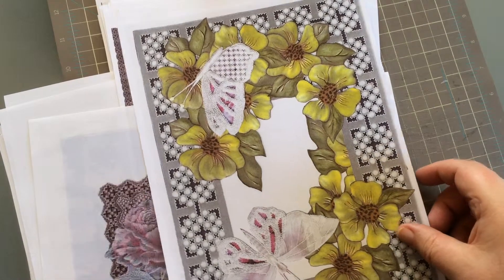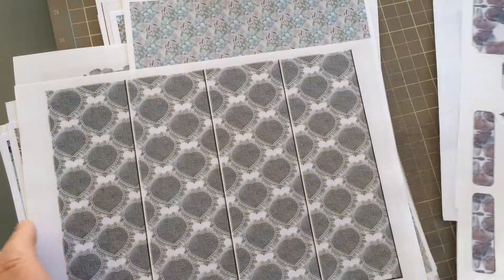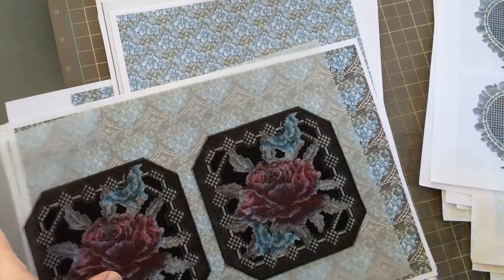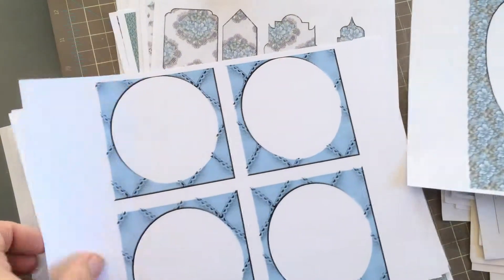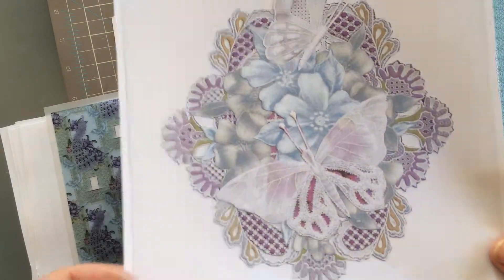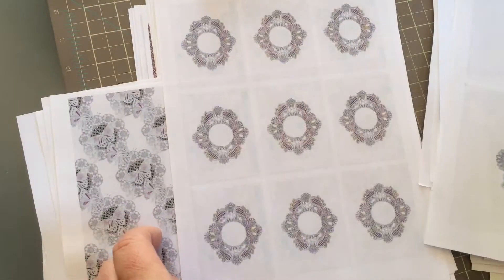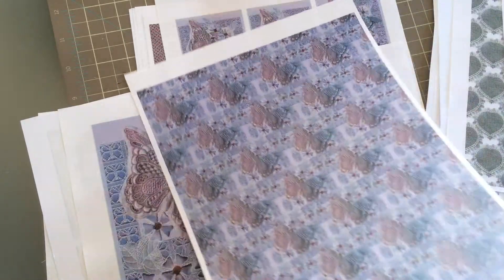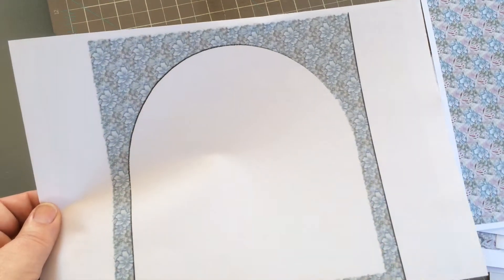Set 1 faux parchment